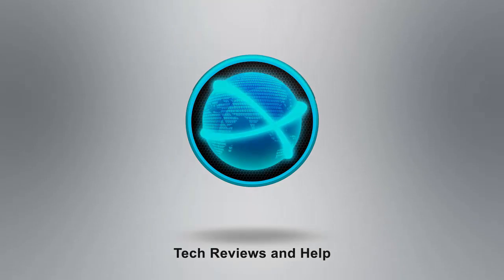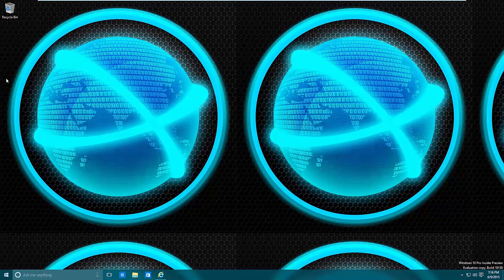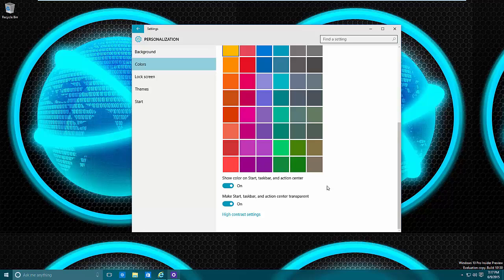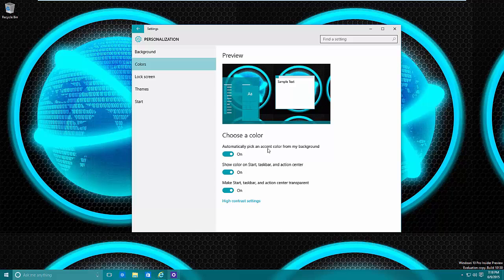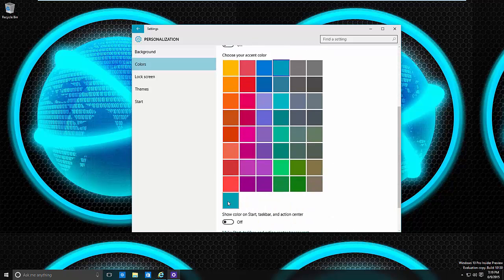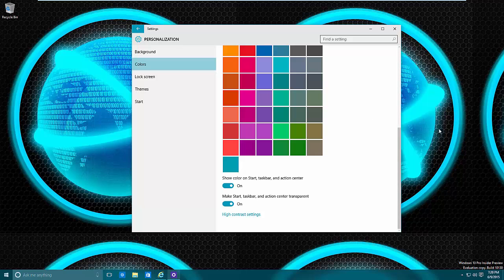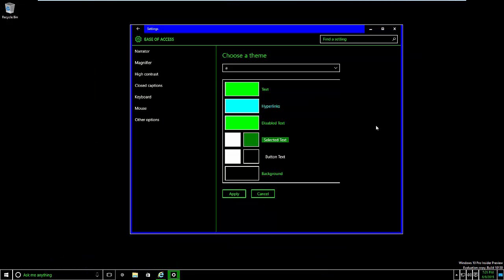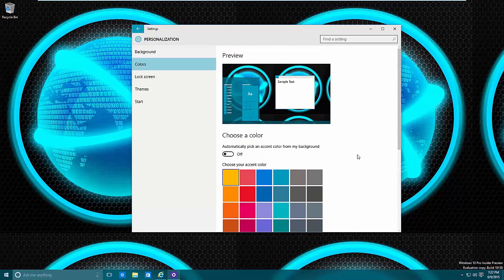How to change the colors within Windows 10 (task bar, start, and buttons)